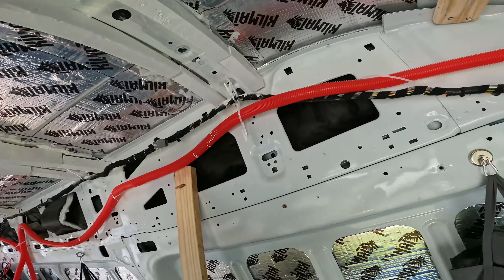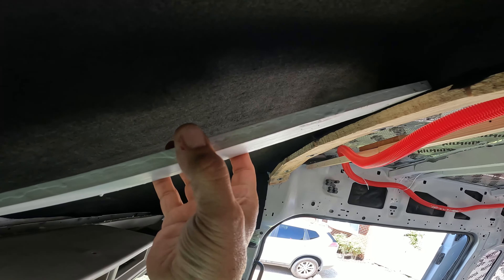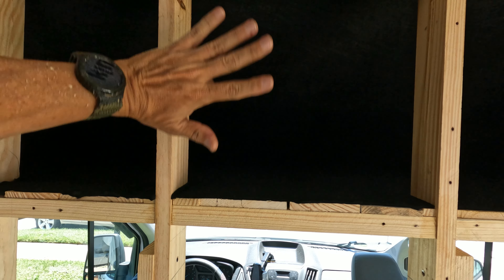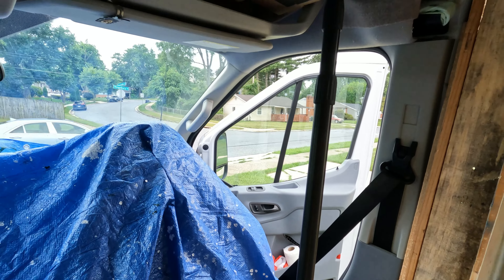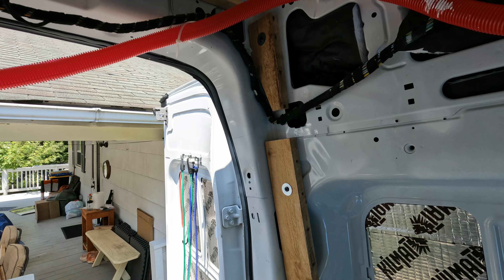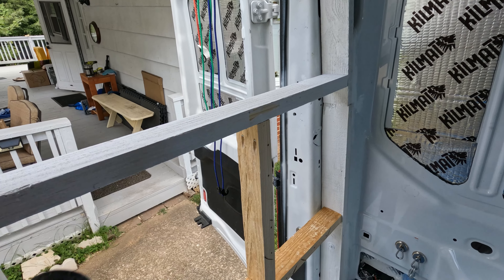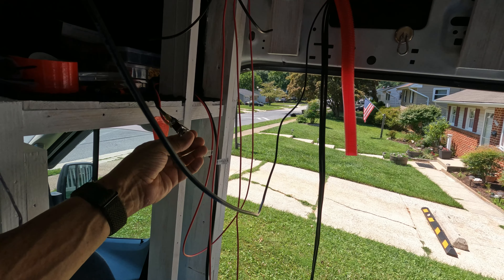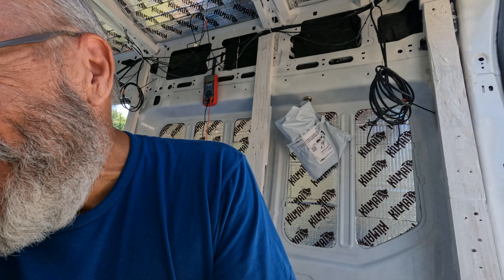Van The Bones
Sorry for not uploading smaller videos.  Time just flies by.  Here are some Van Build videos from the last couple of weeks.  Making progress, slow, but progress.